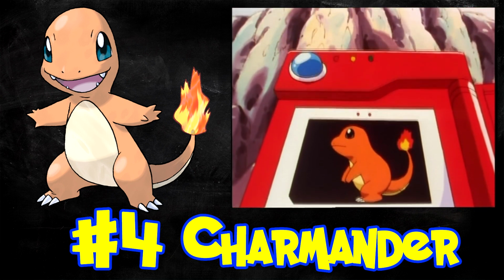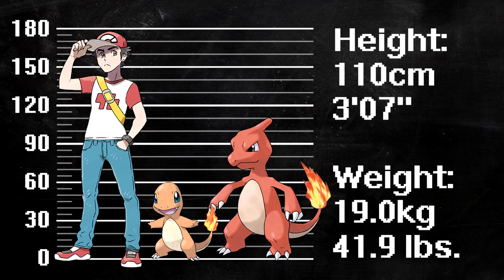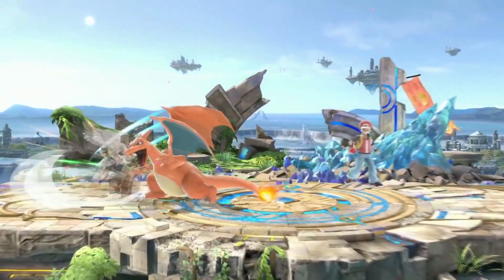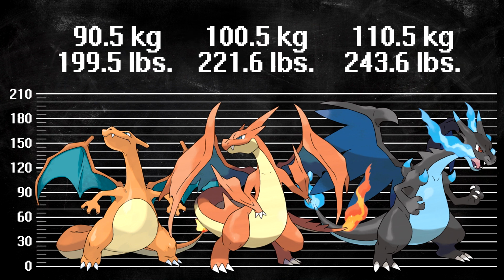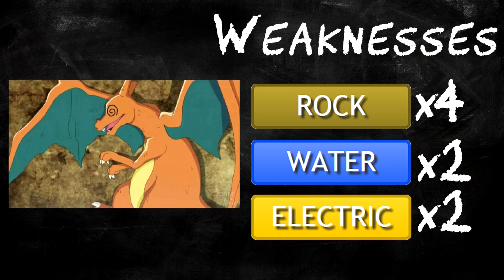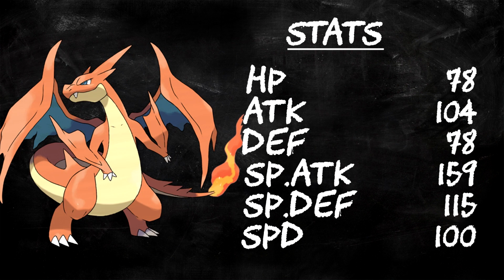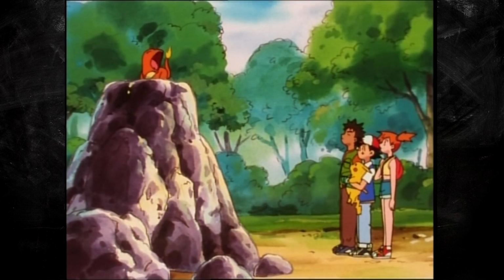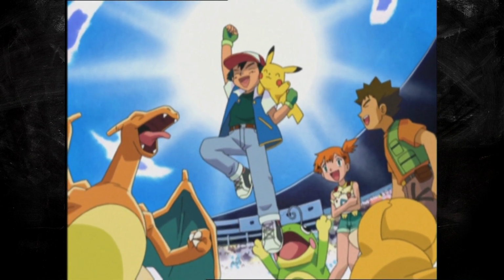CHARMANDER EXPLAINED, POKEMON EXPLAINED!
In this video I explain the starter Pokemon Charmander as well as its evolutions Charmeleon and Charizard. I also talk about Ash's Charizard in the  pokemon anime. I discuss Mega Charizard X, Mega Charizard Y and Gigantamax Charizard. And how you can obtain your own Charmander.

These Pokemon Explained videos take a really long time to make, each one takes about 20 hours. My dream is to one day be able to earn money making YouTube videos.

I also stream on my Twitch channel, if you're interested check out a stream.